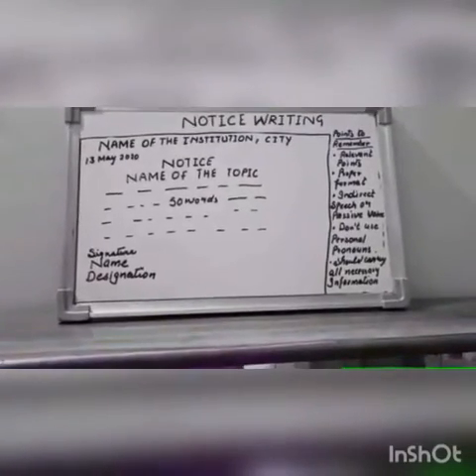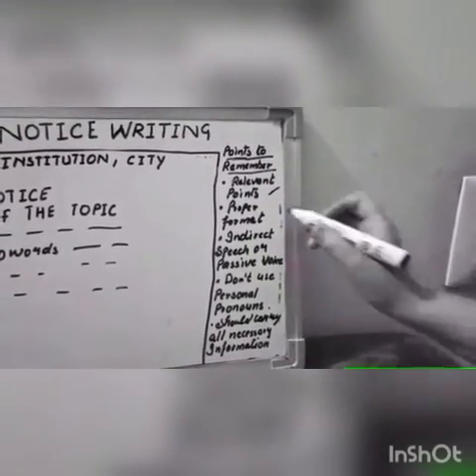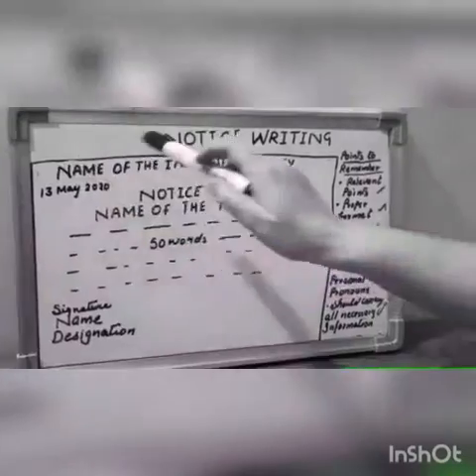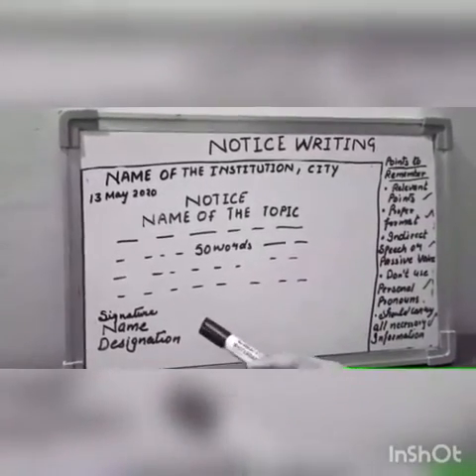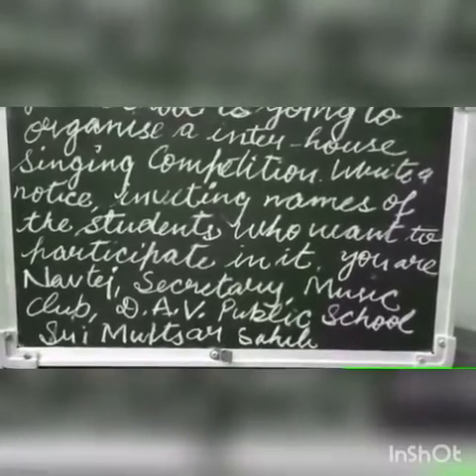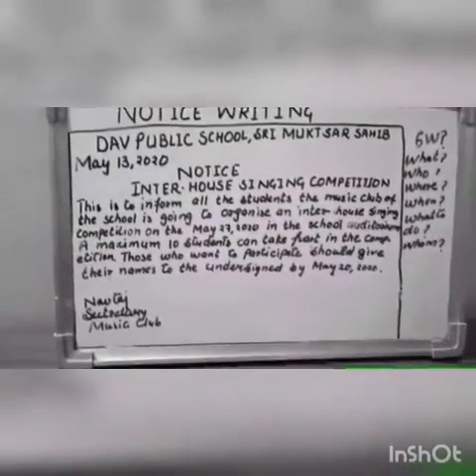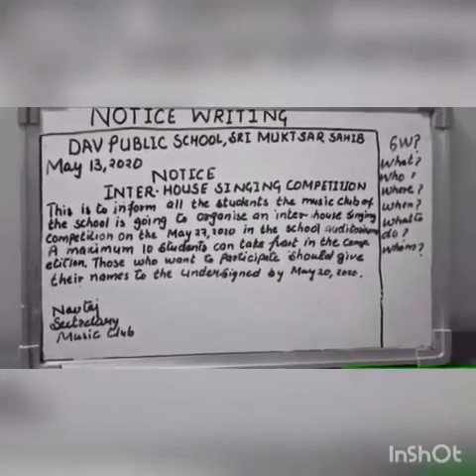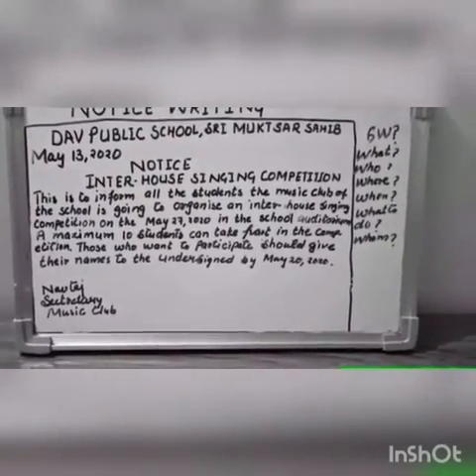Ms. Harpreet Kaur || Class- XI & XII || Subject- English || Topic- Notice Writing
Ms. Harpreet Kaur || Class- XI & XII ||  Subject- English || Topic- Notice Writing || DAV Public School, Sri Muktsar Sahib